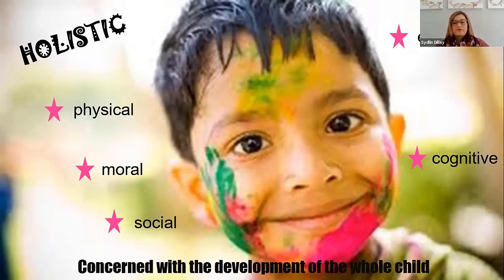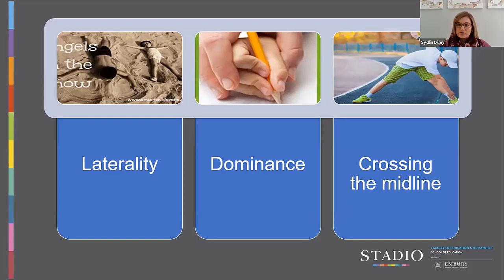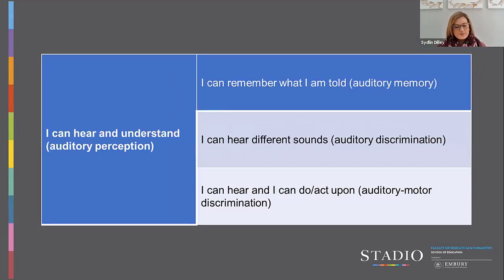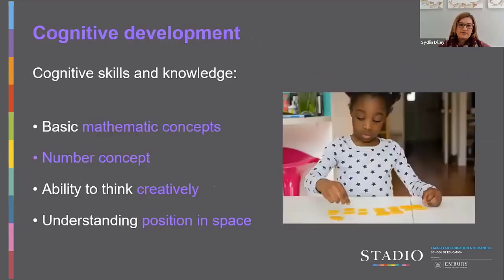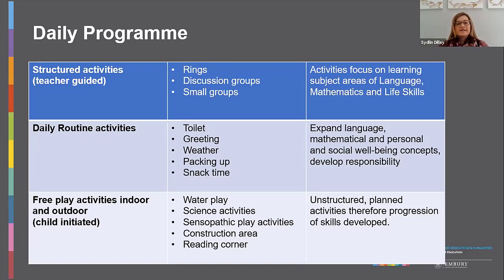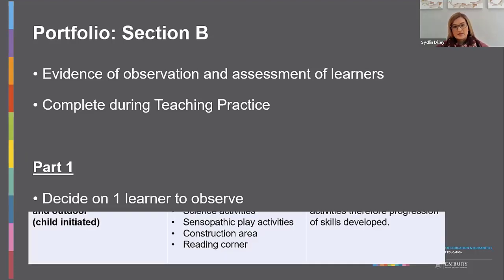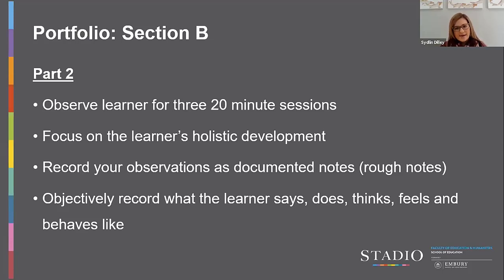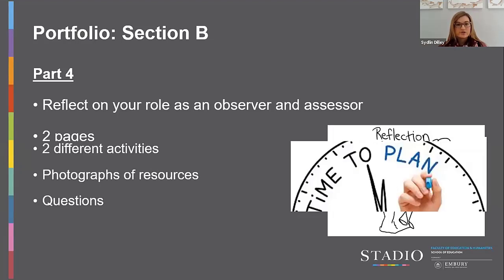DL TPGR300 Saturday Session Recording 30-05-2020